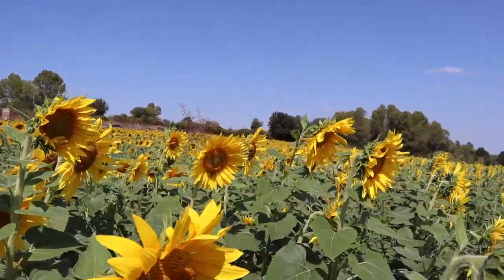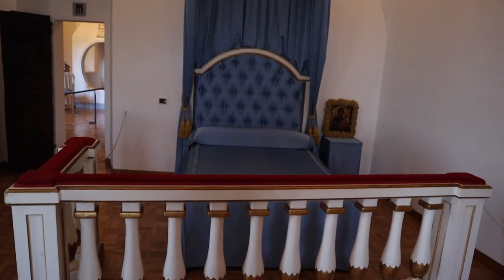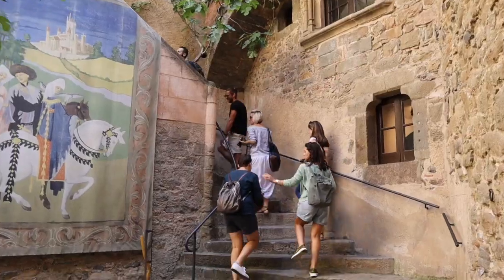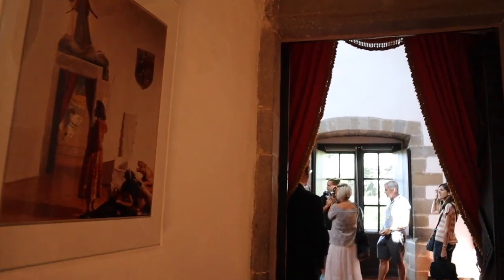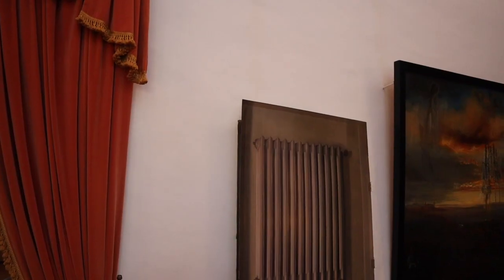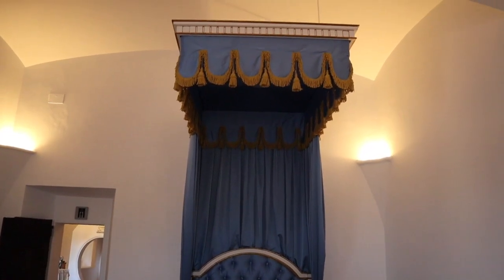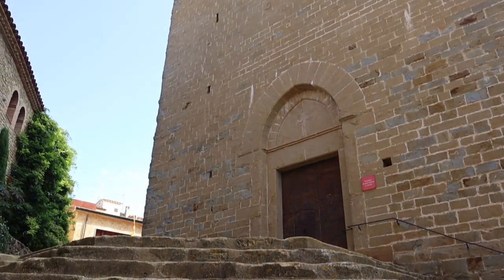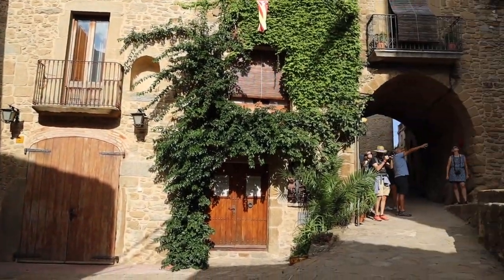Salvador Dali House in Púbol PLUS Visiting Madremanya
I absolutely LOVED visiting Salvador Dali's house in Pubol, the castle he met for the love of his life Gala.

Dali’s main house was located in Cadaques and this Chateau was bought specifically for Gala, somewhere she could escape to.

When you walk through the main entrance, you’ll see a golden throne which Dali would sit on during his many press conference. Similar to the Dali museum in Figueres, Dali painted artistic masterpieces on the ceiling of the castle.

This was Gala’s house, however, so much of the decorating was chosen by her. While colourful, it was also quite simple with a minimal number of furnishings in each room.

One of their favourite pieces was a coffee table come-window, bringing natural light to the floor below.

Gala had a major dislike of radiators, so hid them all behind props. Dali made fun of this by painting replica radiators on the props that covered the real ones!

The bed you see is a replica, as the real one was burned in a fire accidentally started by Dali shortly before he died.

Just a few kilometres apart, visiting both Pubol and Madremanya is the perfect way to spend a morning or afternoon in Costa Brava.